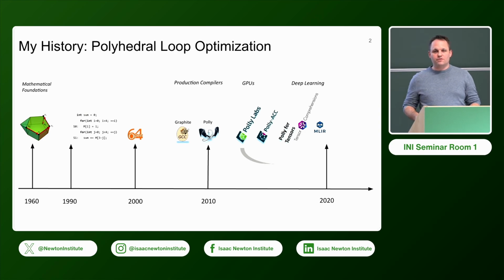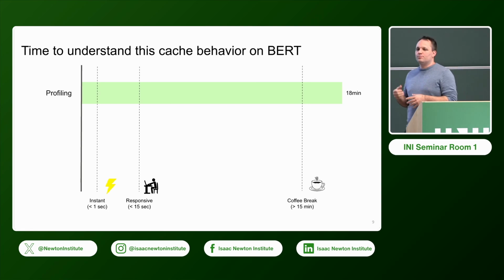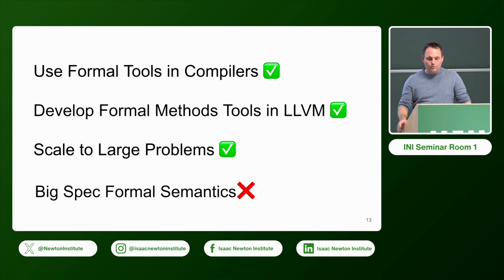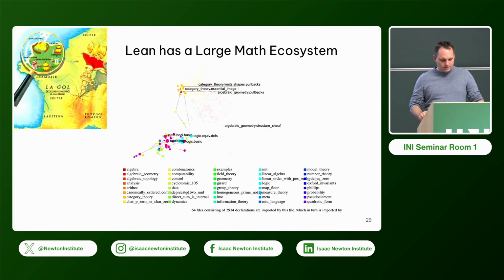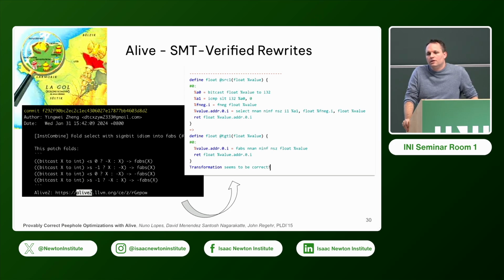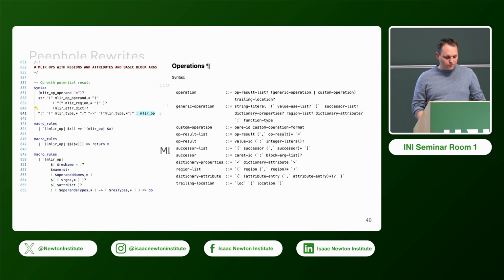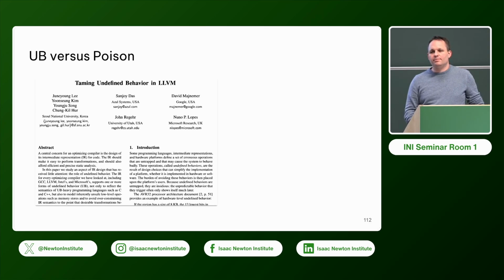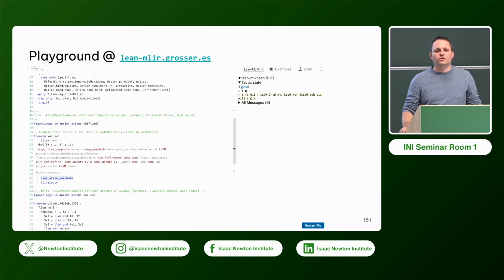Assoc. Prof. Tobias Grosser | Verifying Peephole Rewriting In SSA Compiler IRs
Title: Verifying Peephole Rewriting In SSA Compiler IRs
Speaker: Associate Professor Tobias Grosser (University of Cambridge)
Date: 10th Oct 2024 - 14:45 to 15:30